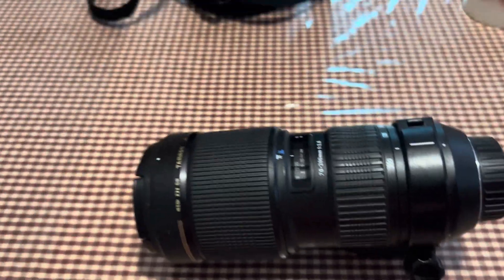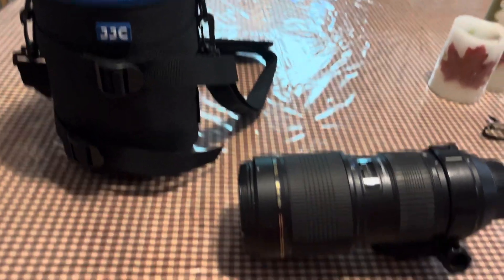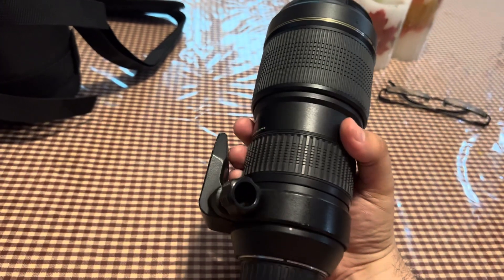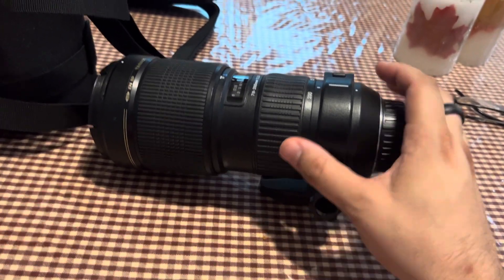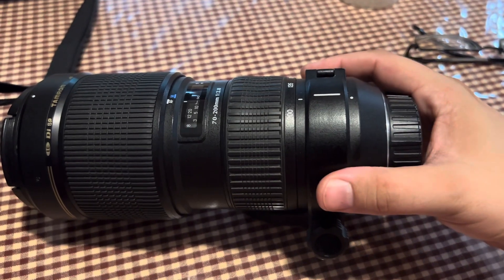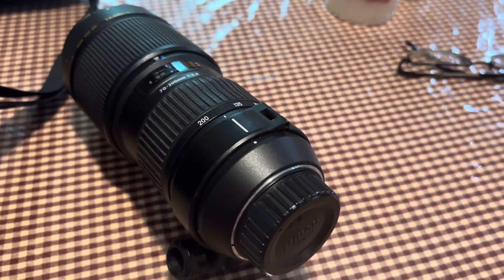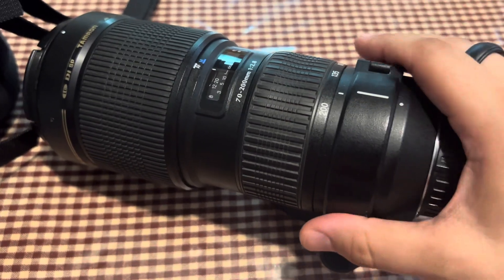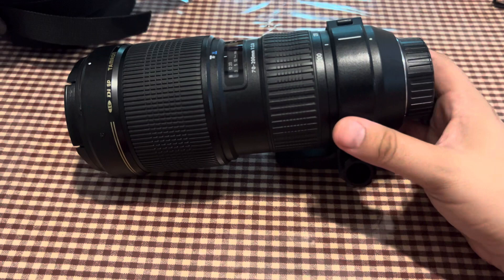My New Nikon "Tamron" Lens 70-200mm 2.8 (Newest In The Camera Bag)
My New Nikon "Tamron" Lens